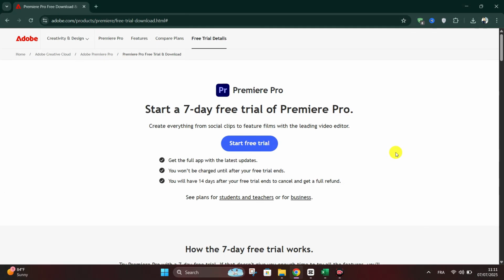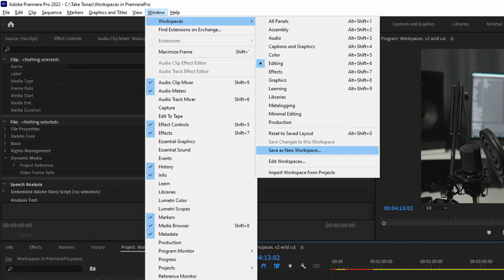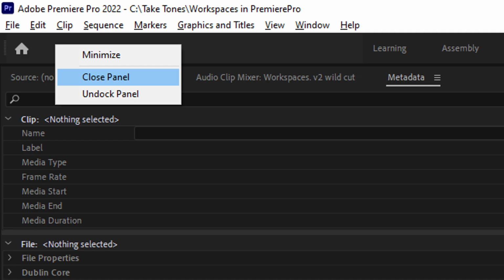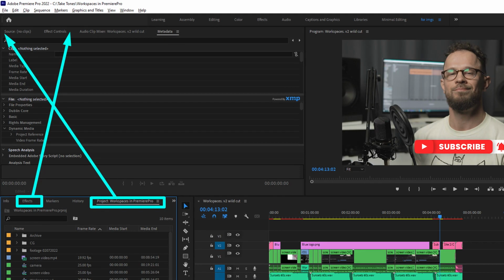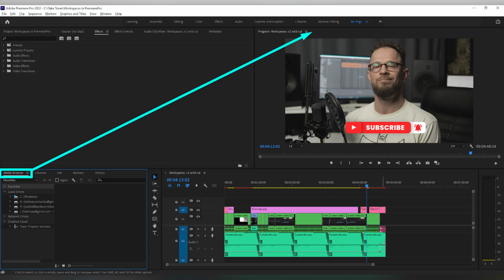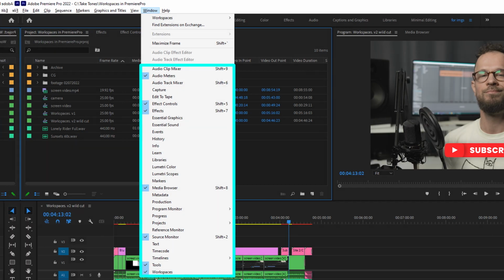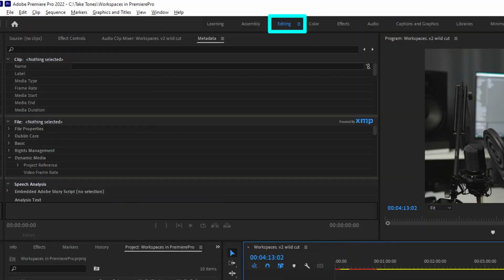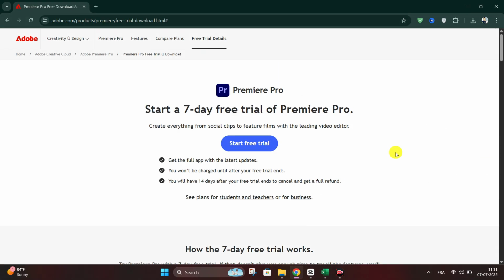How to Fix Accidentally Closed Panel in Premiere Pro (2025)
Accidentally closed the timeline, project panel, or effects window in Adobe Premiere Pro? 😓 Don’t panic! In this 2025 quick tutorial, I’ll show you exactly how to **reopen closed panels** and **restore your workspace** in Premiere Pro — in just a few clicks.

✅ What you’ll learn:
- How to reopen specific panels (Timeline, Effects, Audio, Lumetri, etc.)
- Use the **Window** menu to bring back anything you closed
- Reset your workspace to default layout
- Save your custom workspace
- How to avoid losing panels again in the future
- Bonus: Fix glitchy or missing layout issues

Works in Premiere Pro 2025, 2024, and earlier versions!

💡 Pro Tip: Save your workspace layout once you’ve set it up how you like it, so you can restore it anytime something goes wrong.